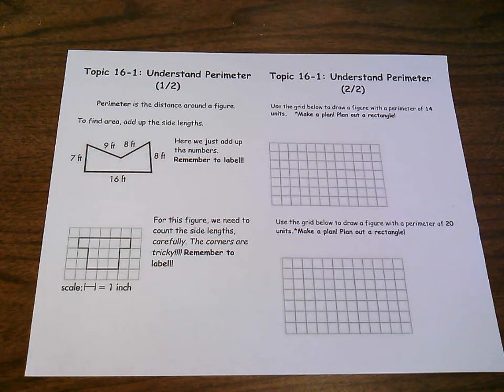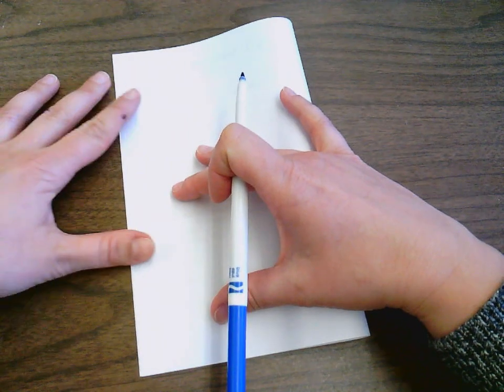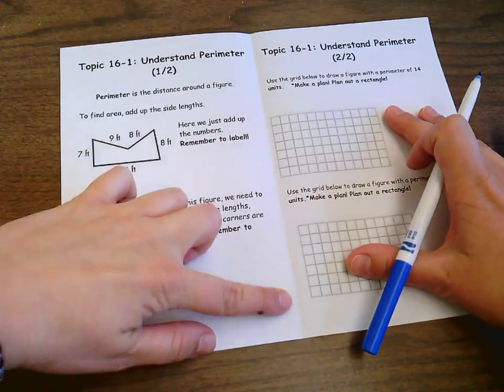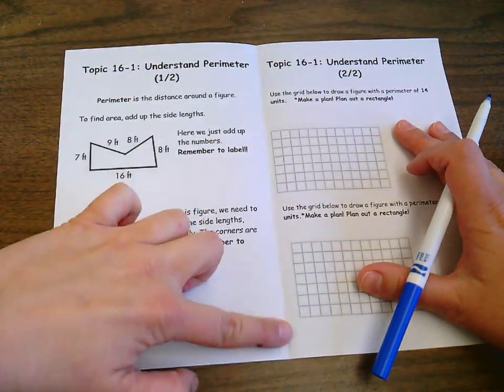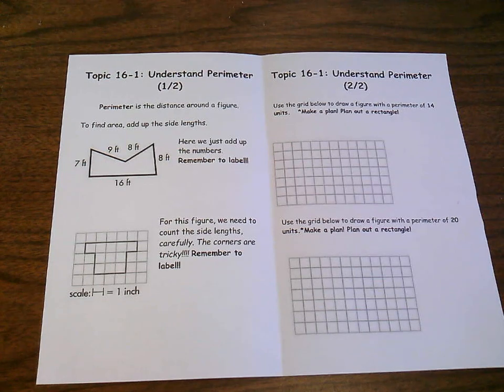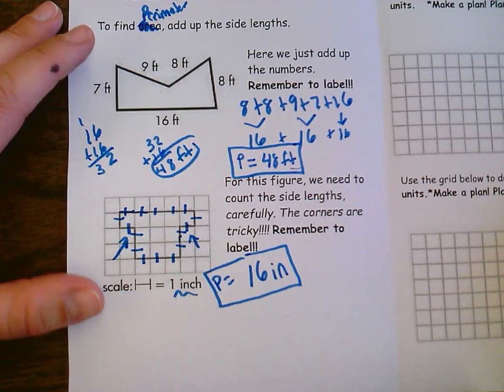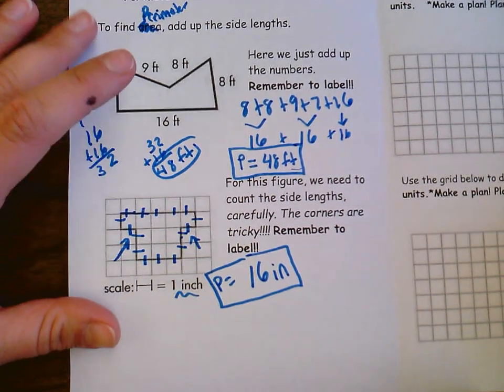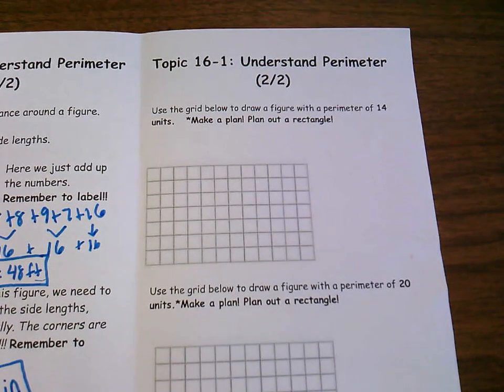16-1: Understand Perimeter